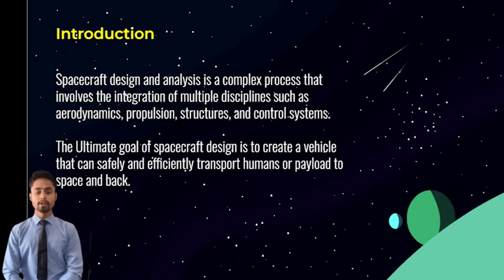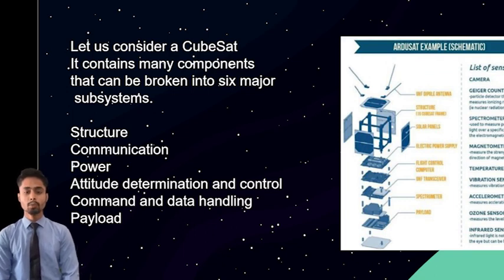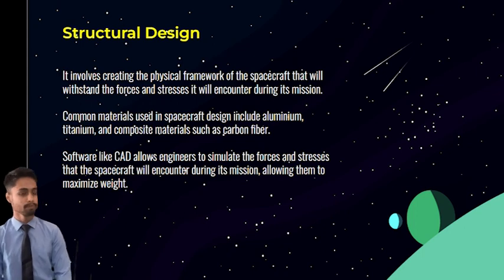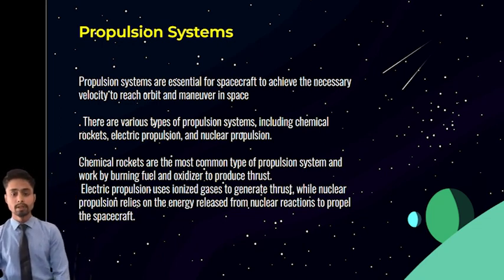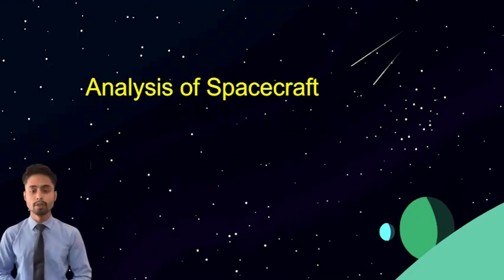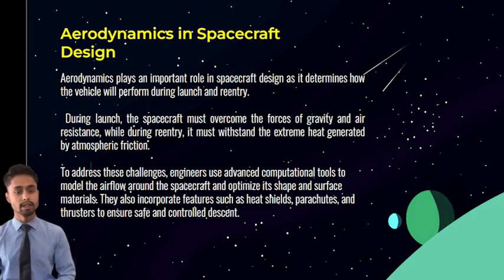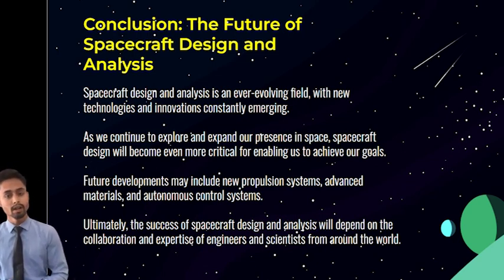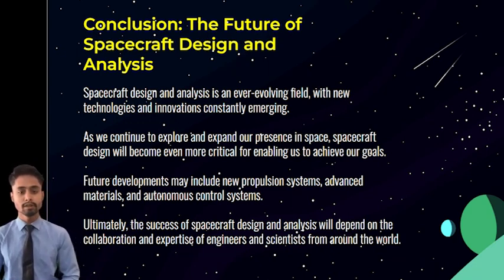Spacecraft Design and analysis | Aman Deep Sharma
Spacecraft Design and analysis